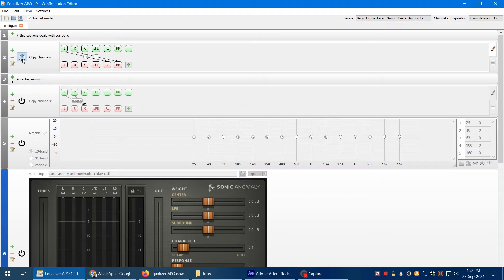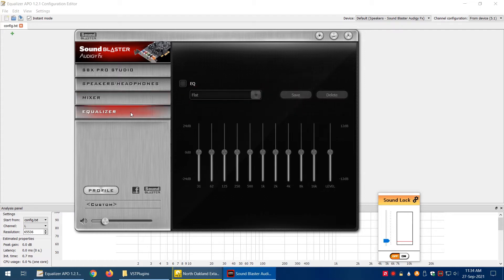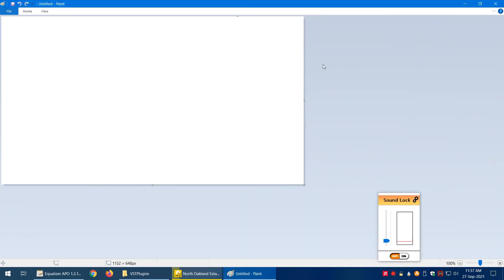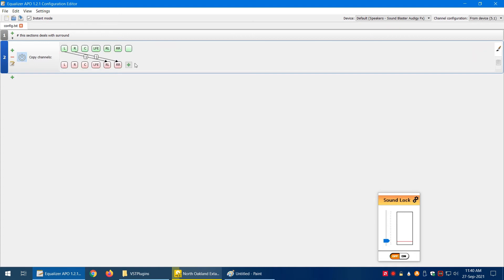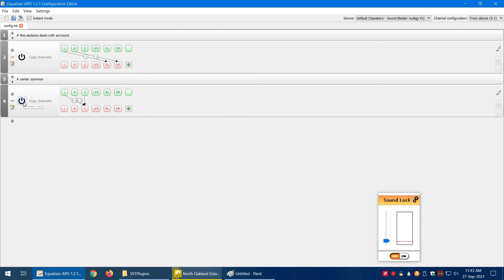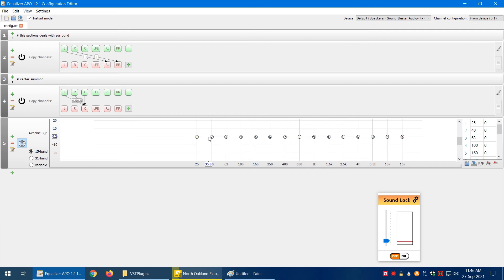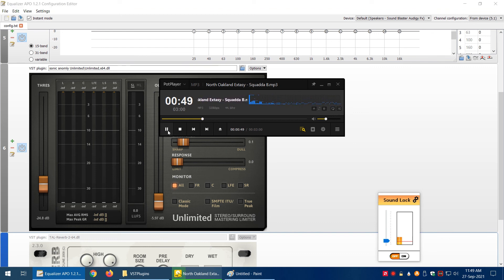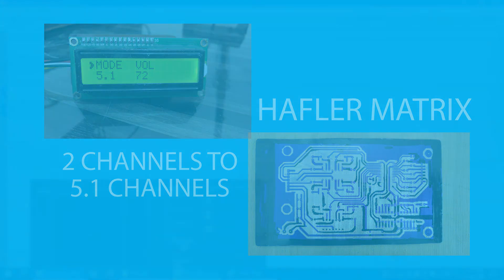Equalizer APO Overview and Tutorial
by Arif Saeed / a TopRated Plus freelancer

In this Equalizer APO Overview and Tutorial we are going to explore how to use equalizer apo and  some of the features that you can use to customize your computers audio setup.  Equalizer APO is a powerful sound genie to treat your pc audio.

You can add:
- Equalizers
- Copy channels from front Left and right to Rear / back / surround left and right
- add VST Plugins to get echo/reverb or compress the sound dynamics (no more sudden loud sounds in movies).

This software is a sound genie. enjoy!

00:00 Introduction and background
03:04 Start using Equalizer APO
03:41Copy channels to rear / surround left and right
08:49 Create center channel from Left and Right channel audio
11:15 Equalizer
14:10 Using free VST plugins
15:00 Embedding VST Plugin - how to show VST in same window
15:43  Audio Compressor - sonic anomly Unlimited
19:07  Hafler Matrix

hafler matrix